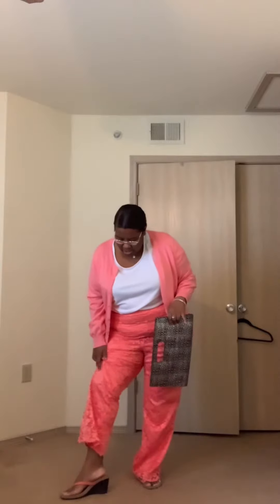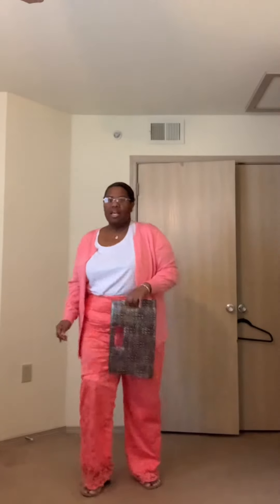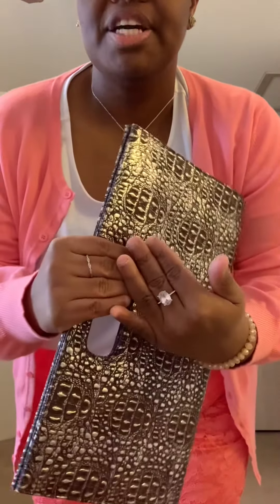Family brunch plus size lookbook